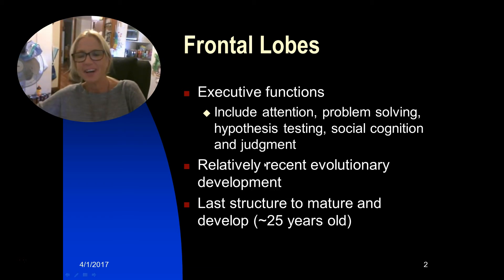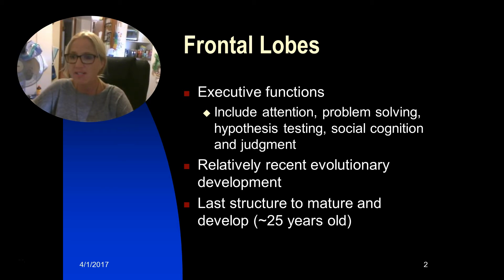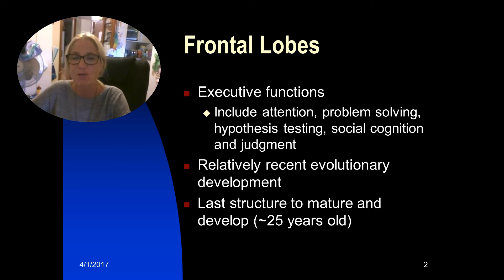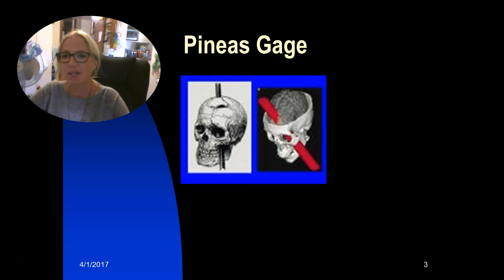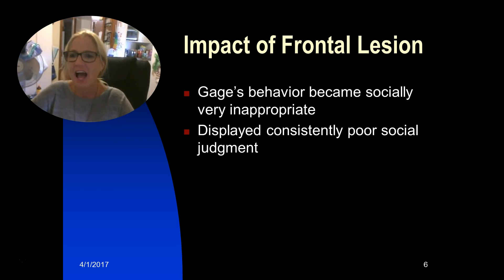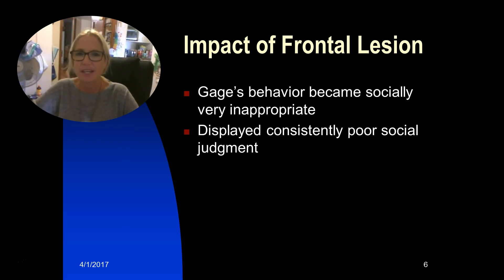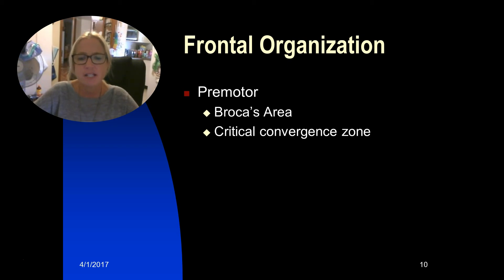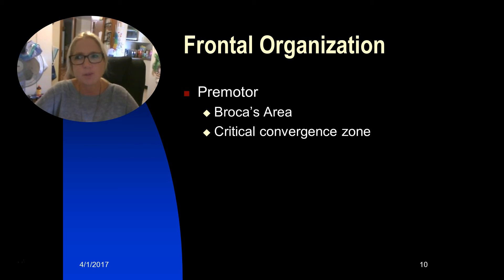The frontal lobes in FTD: Frontotemporal Dementia (Pick's Disease)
What part of the brain is affected in FTD?  A very basic (begginer/novice) overview of brain structure and FTD.